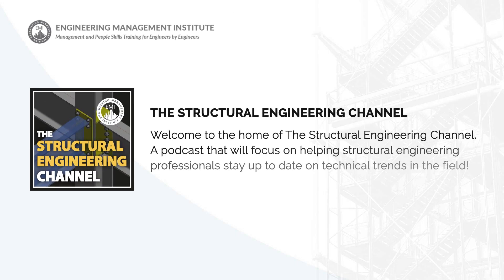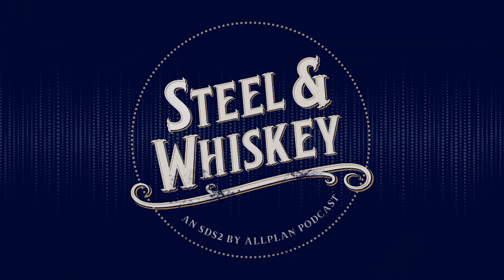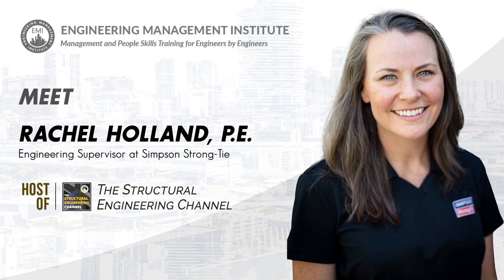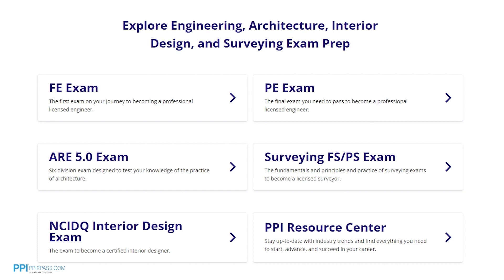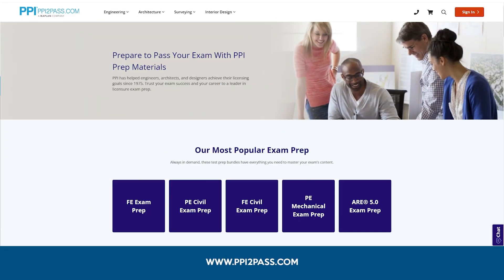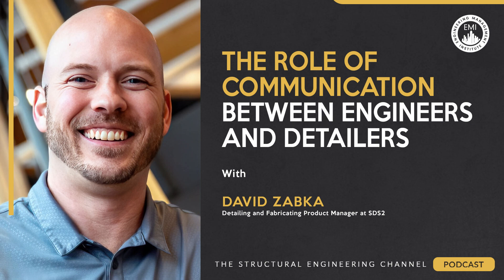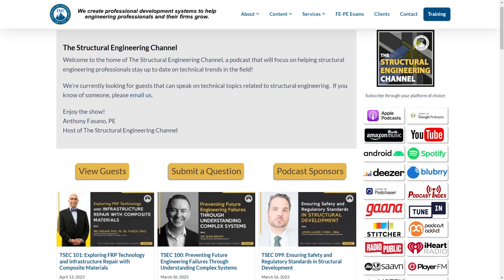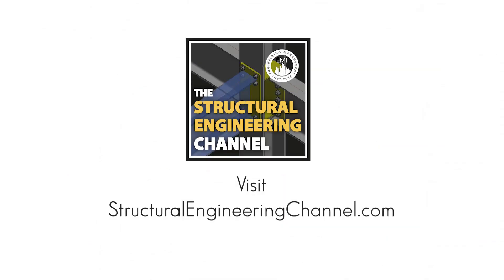How to Optimize Communication Between Engineers and Detailers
In this video, David Zabka, the detailing and fabricating product manager at SDS2, talks about the fascinating realm of structural engineers and detailers, and how to forge a stronger partnership to increase productivity for all involved.

0:00 Intro
0:55 Sponsor PPI
1:31 David‘s Professional Career Overview
6:12 Why Do Engineering Drawings Often Fall Short in Quality?
9:15 How Can Technology Resolve Misrepresented Connections in Design Drawings?
14:25 Comparison of Structural Engineering Practices: West Coast vs. East Coast
17:11 Roles of Engineers and Detailers: Challenges and Clarity
19:11 What Engineers Should Know About Detailers and Fabricators for Better Designs
24:16 The Most Efficient Process for Shop Drawing Approvals
27:07 The Benefits of Integrating Detailing and Engineering Design
29:43 Why Integration of Detailing and Engineering Isn't the Standard Practice
35:15 Enhancing Communication for Better Outcomes
41:53 Outro